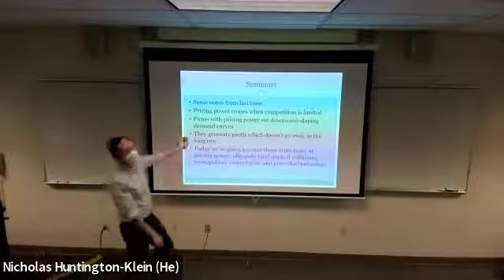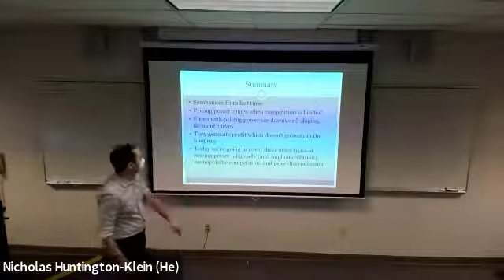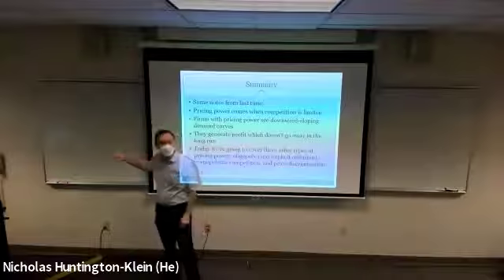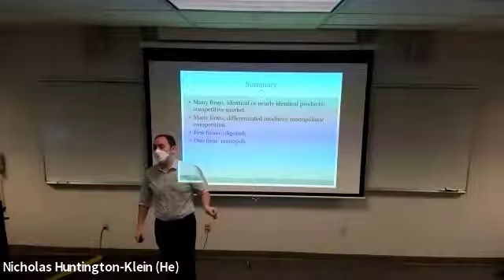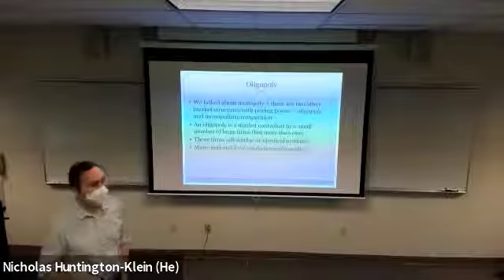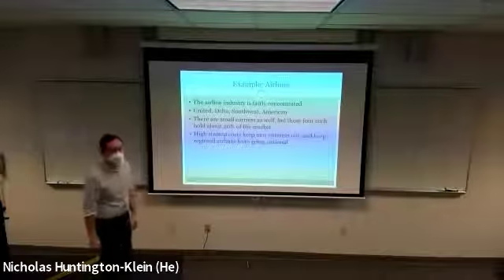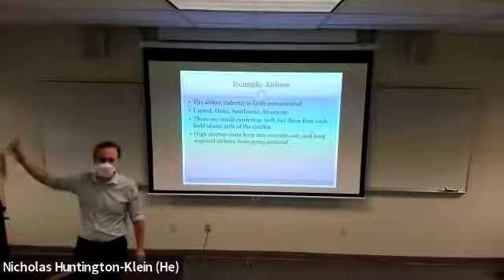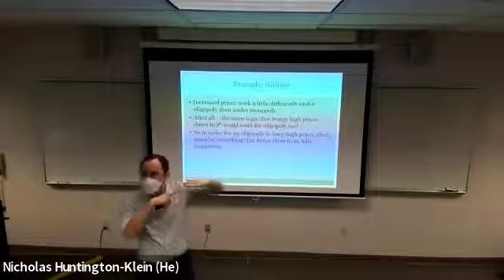Oligopolies (Principles of Microeconomics Week 7 Part 1a)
This series of videos will be the content of my upcoming Principles of Microeconomics course at Seattle University. You'll get the full course, with in-class video and lecture. Videos are edited to add annotation and skip gaps (or class activity time), but only lightly. This course is meant to be accompanied by A Step-by-Step Guide to the Principles of Microeconomics ), the CORE-econ textbook ), and (optionally) various Planet Money podcast episodes. See below for a recommended reading list.

This video discusses some other ways besides monopolies that pricing power can come up, and introduces oligopolies.

Reading list for Week 7:

Step-by-Step 7.a-7.c, skip 7.c.iv and 7.c.vi